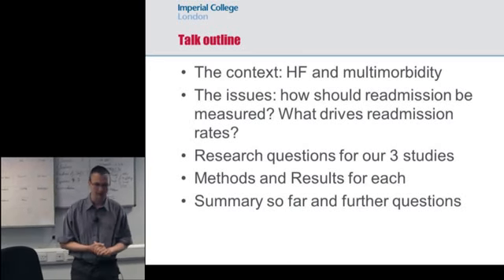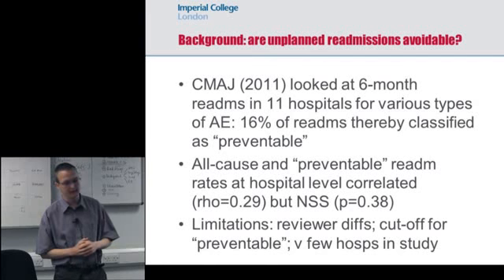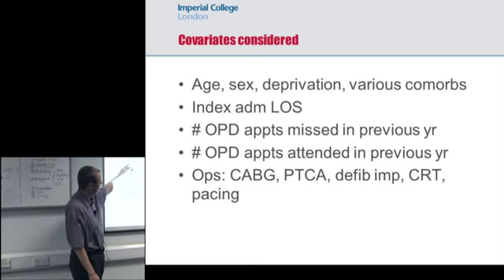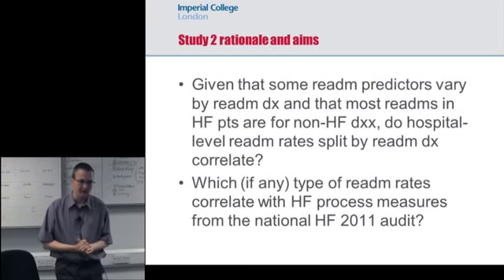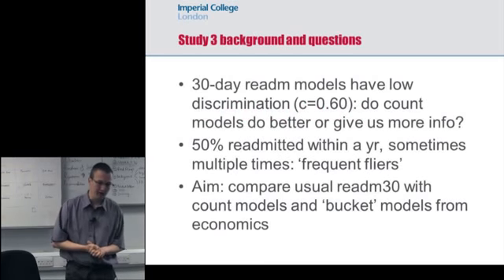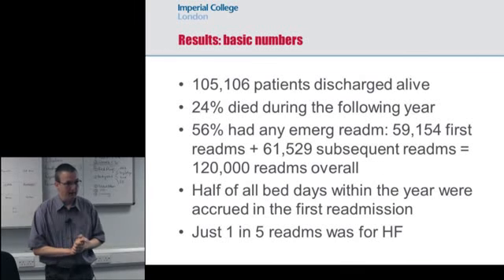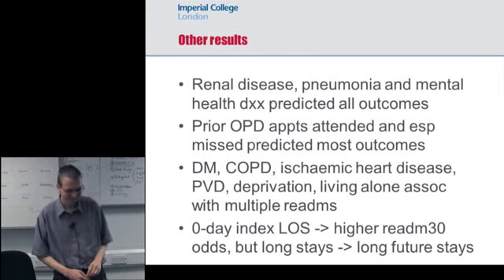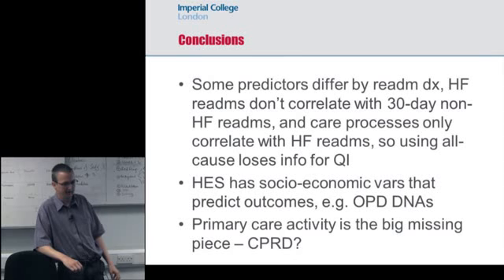Readmissions in patients with heart failure: predictors, patterns and controversies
Alex Bottle, Senior Lecturer in Medical Statistics, Dr Foster Unit, Imperial College.

Part of the Department of Primary Care and Public Health Seminar Programme. Recorded on 25 June 2014.